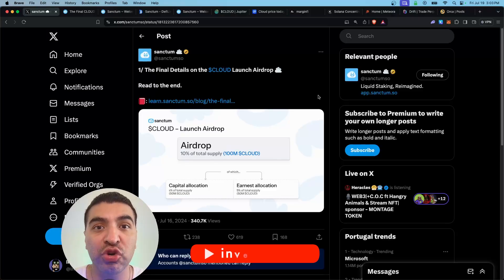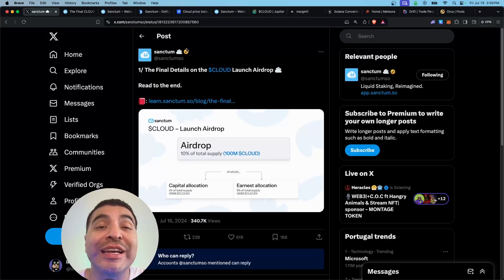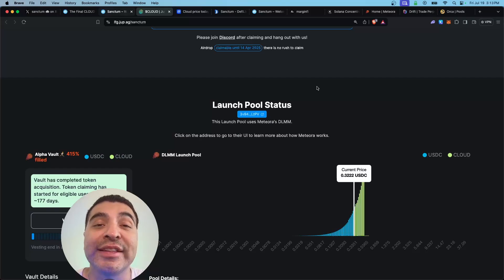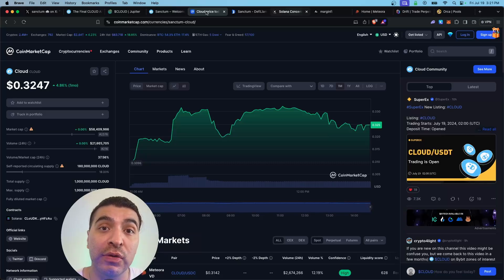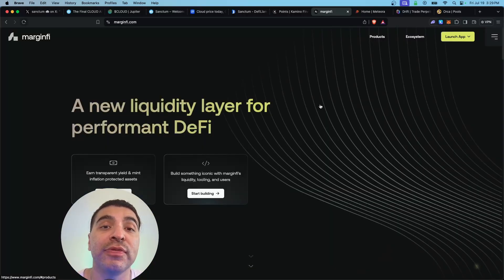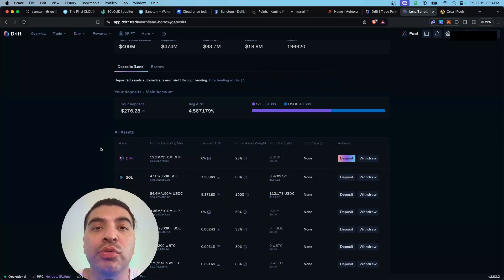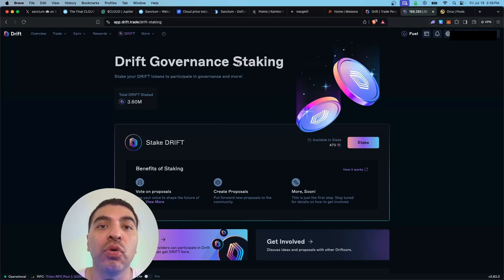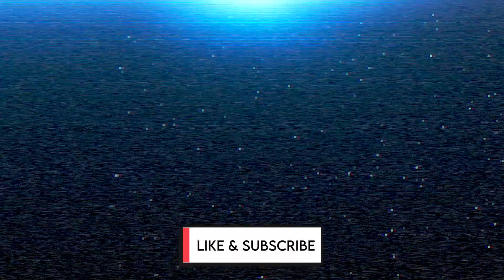CLOUD Airdrop Claim And Farm Points! Complete Guide 2024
A complete guide on how to claim and for qualify new CLOUD airdrop on the Sanctum platform. Airdrops are free tokens deposited to eligible users who participate in the Sanctum ecosystem. In this video, I cover a complete guide on how to claim the CLOUD airdrop, how to farm points, and how to compound your earnings into future airdrops.